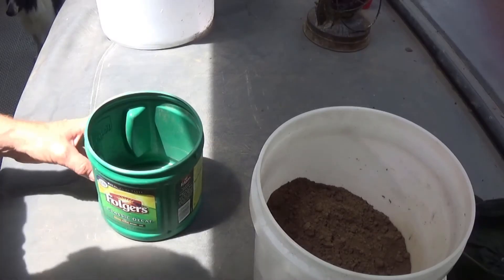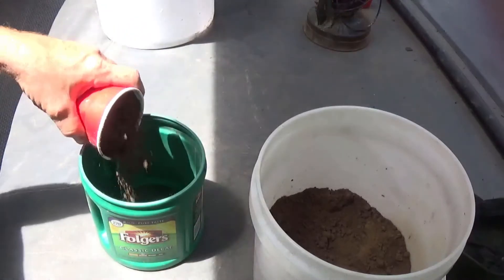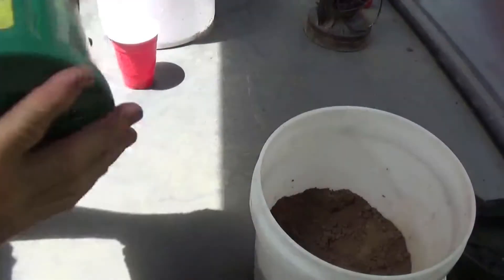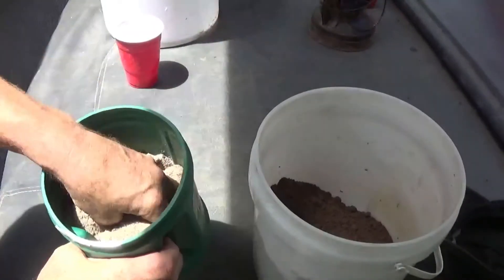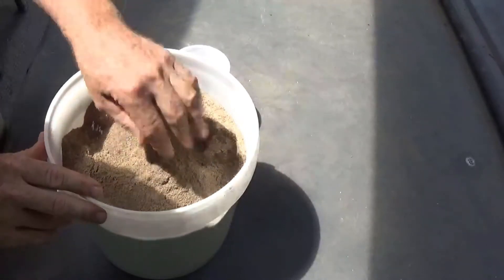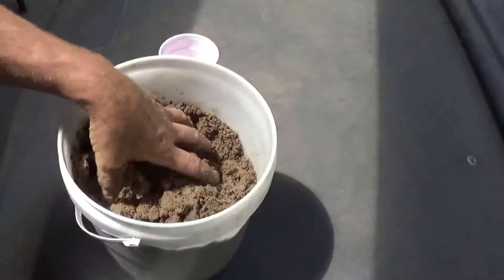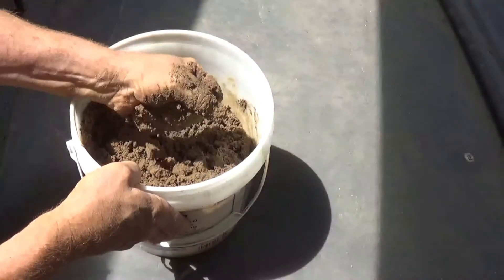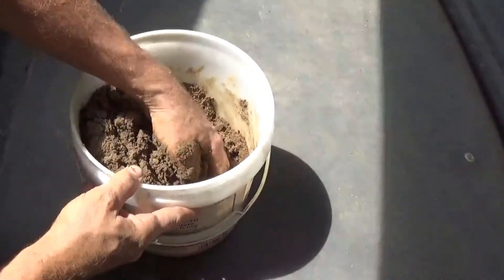Making Clay/Sand Mix for Lining a Forging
Making Sand/Clay Mix for a Forge

This is the second of four videos on an old portable forge that I picked up at an estate sale.  These were very popular in the early America and especially on 1930’s and 40’s.  Most farms had a forge as people had to make tools for themselves.  This forge was made by in Lancaster Pennsylvania as is stated on the blower.

These forges did not require any electricity.  A crank on the blower was all you needed to power the forge.  I was lucky enough to pick this one up at a local estate sale for $75.

This forge consists of a cast iron bowl with a hole in the center for the ashes fall thru.   A blower with a hand crank is inserted into a hole that provides air to the bottom of the forge.  The air is used to provide oxygen to the fire and increase the heat allowing the metal to get hot enough to pound into shape.

Cast iron is brittle and as such will crack when exposed to rapid changes in temperature.  These forges need to be “clayed” or in simple terms…. A layer of heat resistive material added as an insulator.

This video will show you how to make the “mud” or material to line the forge.  It’s not permanent, but it will do the job.  Remember the purpose is to insulate the forge so the cast iron doesn’t crack.
I have had to make a few patches with this mix, so in the future I will add more clay or even grog to the mix to make it more permanent.  This mix is good enough for a forge, but I would probably use a higher heat material to line a casting furnace.
The clay that I used is from a bank of a stream.  It can be cat litter, or purchased from a ceramic supply store (bentonite, fire clay).
The clay is mixed with sand in a 2 sand to 1 clay ratio.  Some water is added to give it a very dry consistency, like mortar.

I let it sit overnight to stabilize then spread it in the base of the forge.  A ¼ layer is all I used, although I know I will have to go back and patch it.

After that you can keep if for a week or so covered.

The World

We are world citizens and we believe every human in this planet is our kith and kin. Our core purpose is to create a self-sufficient and self-reliant community around the world while preserving human civilization’s historical science. The purpose of this channel is to provide instructional videos in various aspects ranging from cooking to technology that will help us achieve our goal. This is a cross-cultural, cross-religious, and cross-country channel. The videos are based on years of life experiences, skills and techniques that have been passed through generations; some of which has been forgotten or lost in todays’ society.